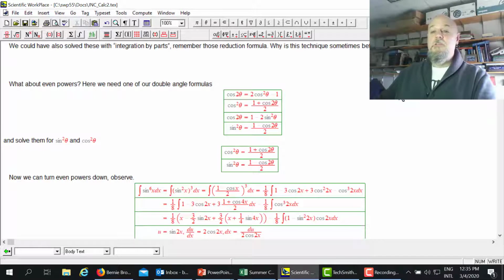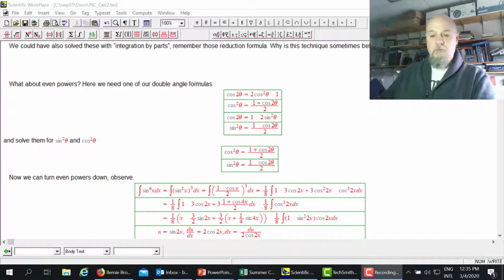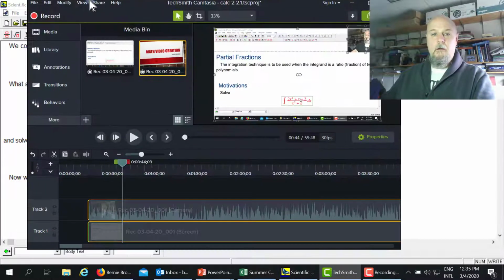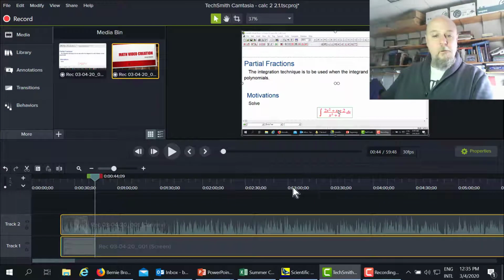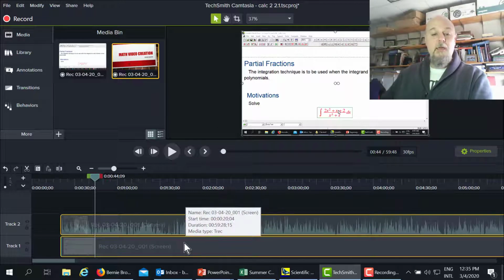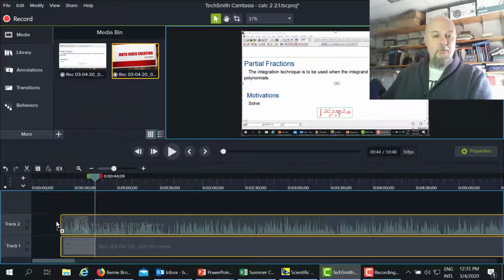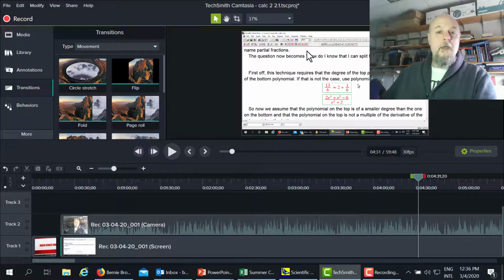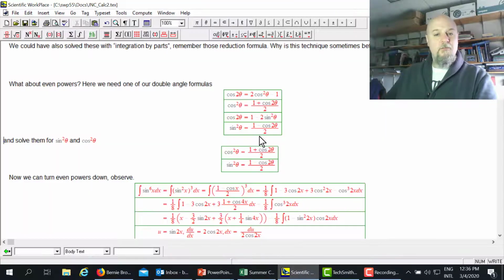Making a video lecture